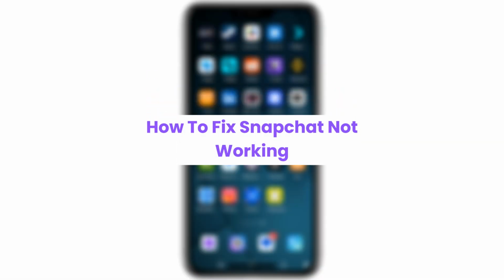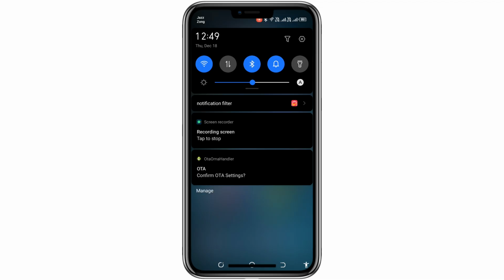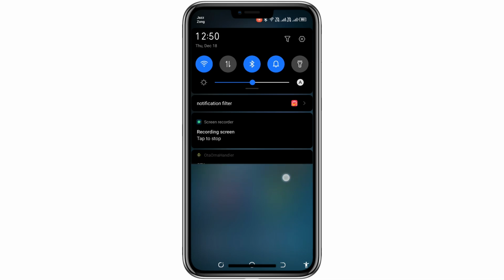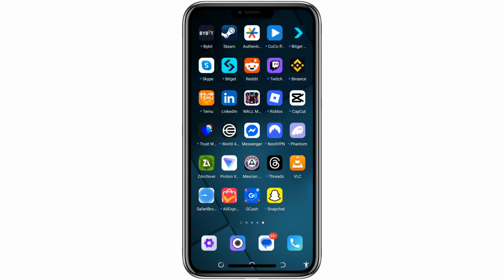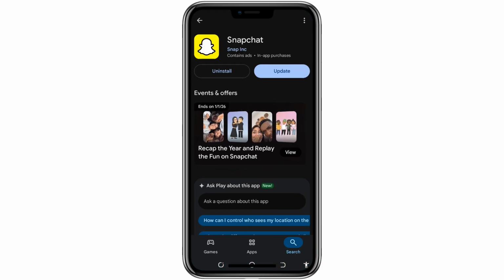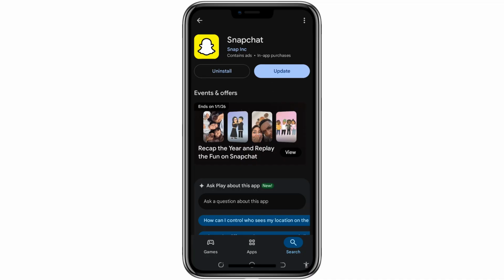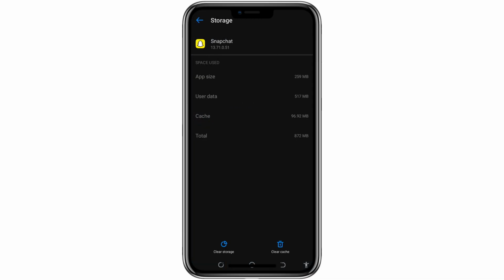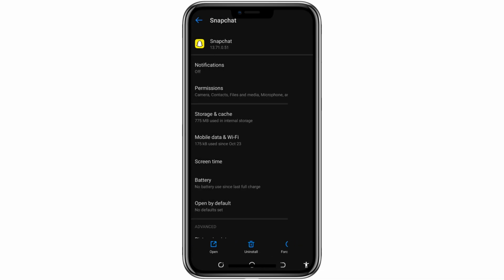How To Fix Snapchat Not Working | Step By Step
In this step-by-step guide, you will learn how to fix Snapchat not working on your phone. If Snapchat is not opening, keeps crashing, shows a black screen, or fails to load snaps and messages, this tutorial will help you. We cover simple and effective fixes such as checking your internet connection, restarting the app, clearing cache, updating Snapchat, checking app permissions, and fixing common phone settings that may cause issues. Follow the steps shown in this video to get Snapchat working smoothly again and avoid repeated errors or interruptions.

Did this step-by-step guide fix the Snapchat not working issue on your device?

🔐 Secure Your Online Activity with NordVPN:

30-day money-back guarantee
Starting at just €3.09/month (instead of €11.59)!